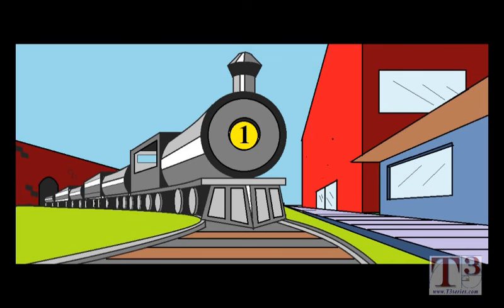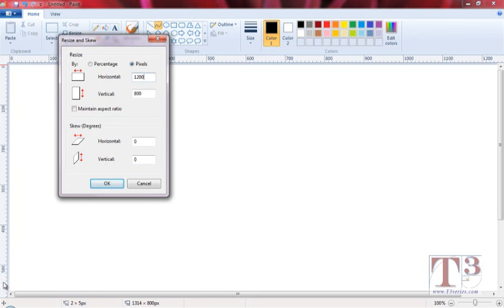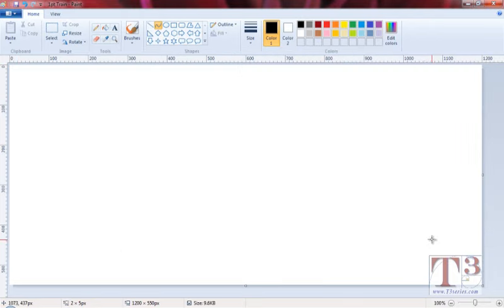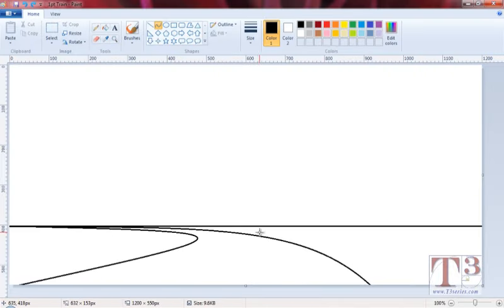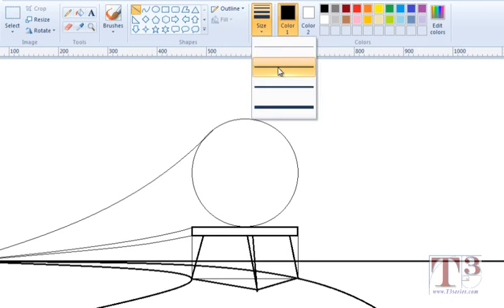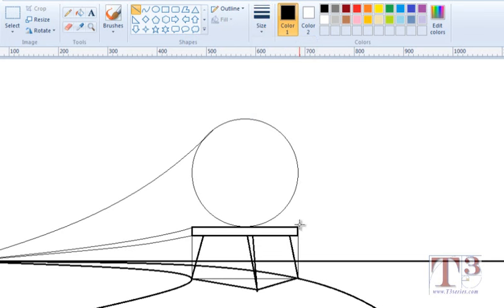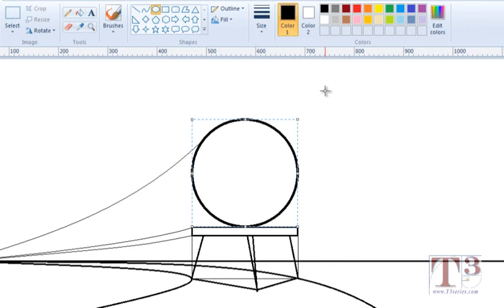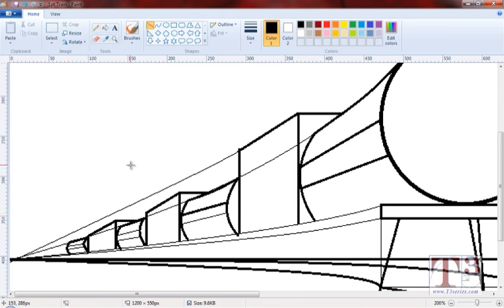One Point Perspective Train Drawing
Mr. Schneider walks students through how to draw a train coming into a station using 1 point perspective drawing skills. The Microsoft Paint application from Windows 7 is used as a platform. Learn to use the paint application in real design applications.